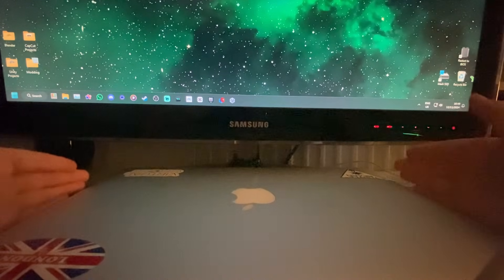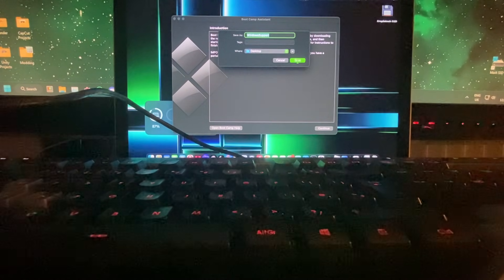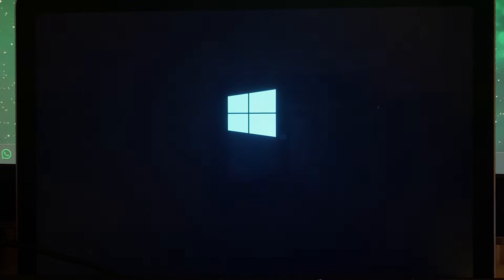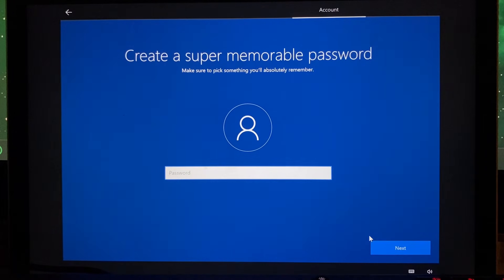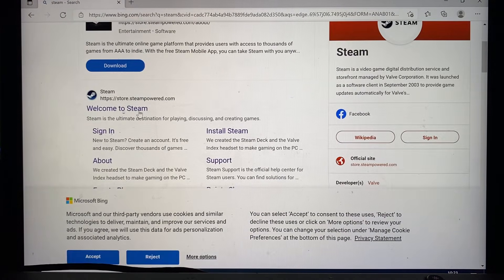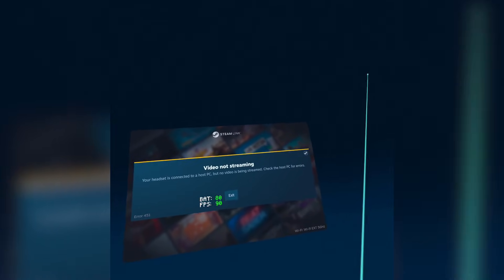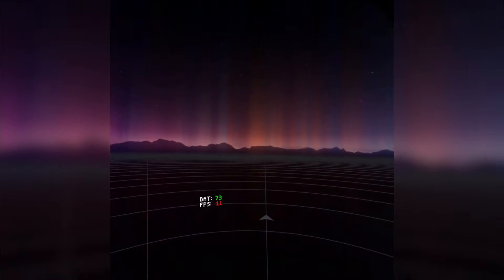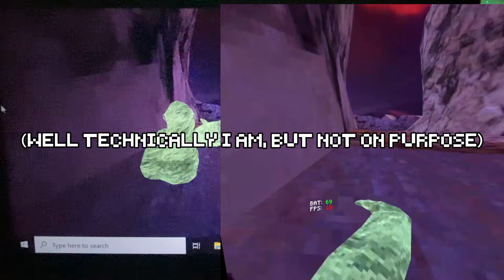Gorilla Tag on the 2015 MacBook Pro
🔖 *Chapters:*
0:00 Coming Up
0:10 Showcasing the MacBook
0:36 Explanation
0:47 Cool Intro Screen
0:51 Booting it up and downloading drivers
1:45 Transferring the drivers to the flash drive
2:20 Installing Windows 10
3:35 Setting up Windows 10
5:25 Getting Steam
5:50 Getting SteamVR
6:25 Setting up SteamVR
7:05 Loading into SteamVR
7:35 Loading into Gorilla Tag for the first time
8:33 Restarting the MacBook and setting up Gorilla Tag
9:23 Playing Gorilla Tag
13:47 Outro

📸 Recorded and Exported in *1080p 60 FPS*

🛠️ *Software used:*
OBS for recording
Streamlabs Desktop for streaming
SteamVR and Meta Quest Link for VR
Blender for thumbnails and animations
CapCut for video editing
Canva and Photopea for photo editing

🖥️ *PC Specs:*
CPU: AMD 6-Core Ryzen 5 5600X
GPU: ROG Strix NVIDIA GeForce GTX 1080
RAM: 16GB DDR4
Storage: Samsung SSD 970 Pro 512GB

🥽 *VR Headset:* Meta Quest 2